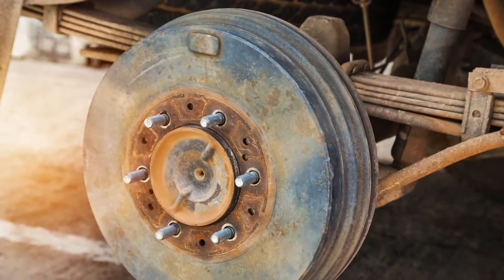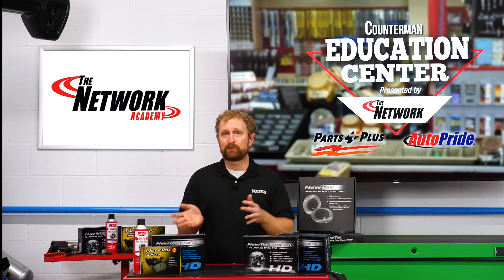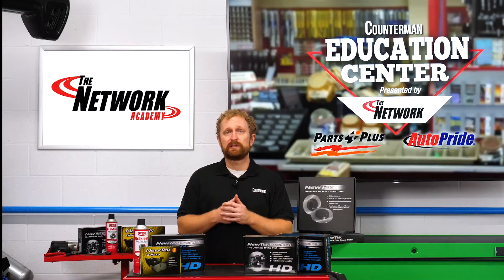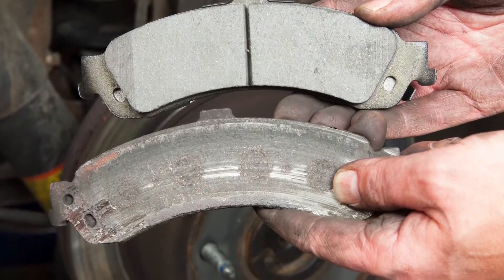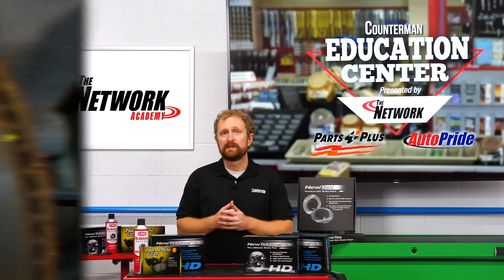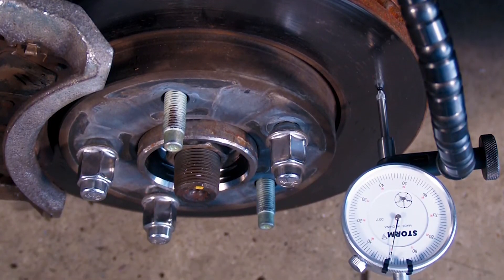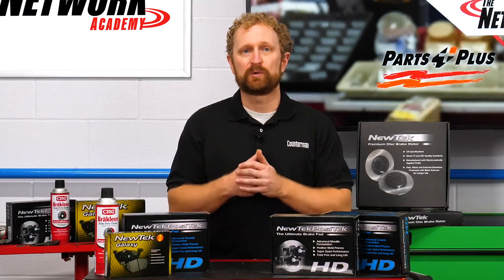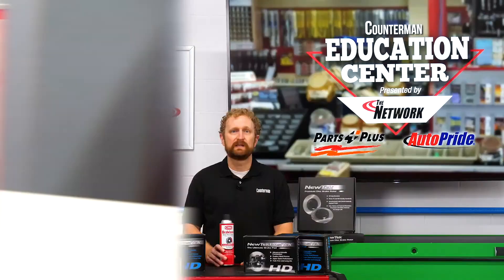Brake-System Basics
We’re getting back to basics in this video, as we take a look at the fundamental concepts of a vehicle’s braking system.